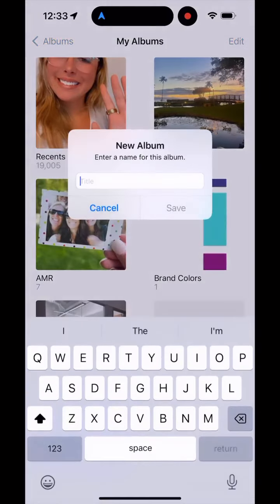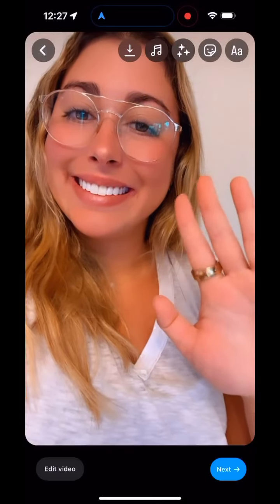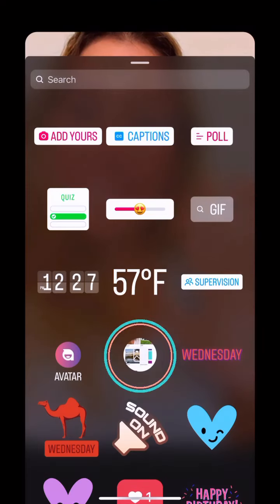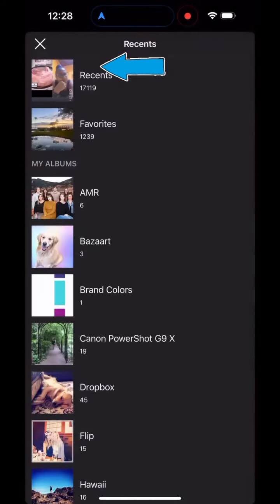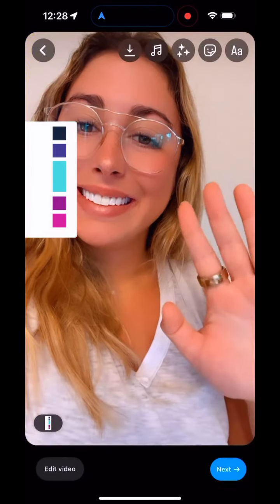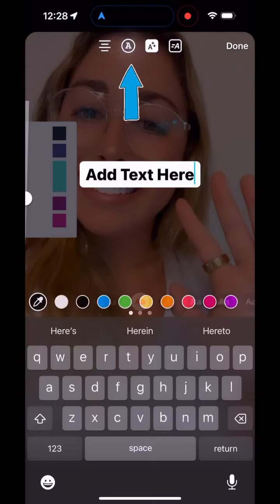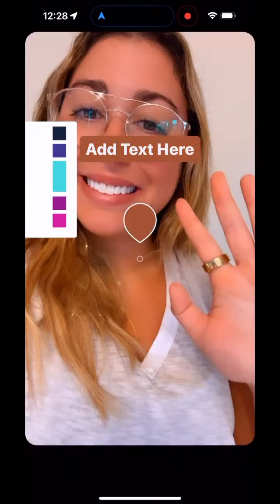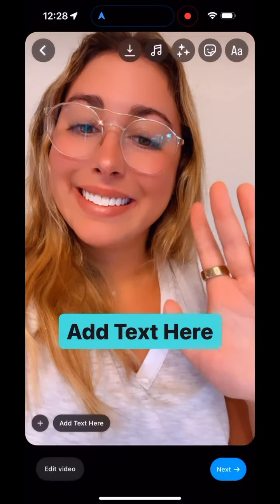How to Use Your Exact Brand Colors on Instagram Reels and Stories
This is one the simplest AND most effective ways to improve brand recognition on your Reels and IG Stories!!